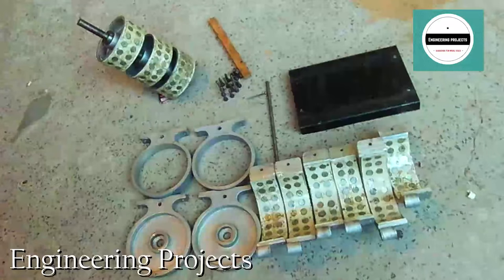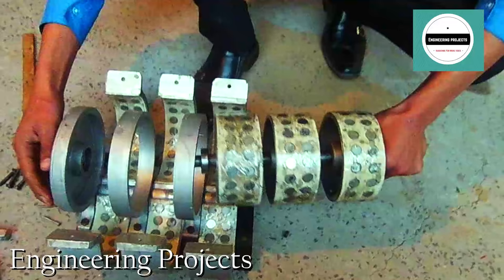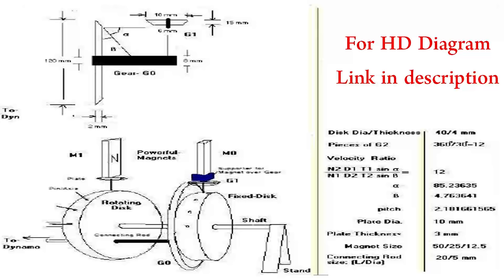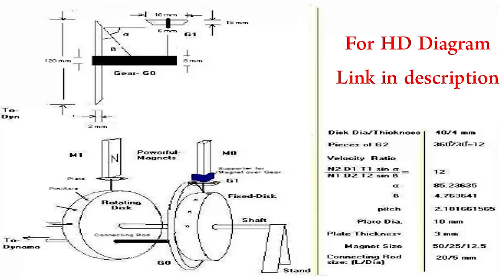Magnetic Motor Free energy world best technology engineering project 2020 part 2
Thanks Robert for sending this video
How to Build a Free Energy Magnetic Motor
Magnetic Motor Free energy world best technology engineering project 2017 part 2